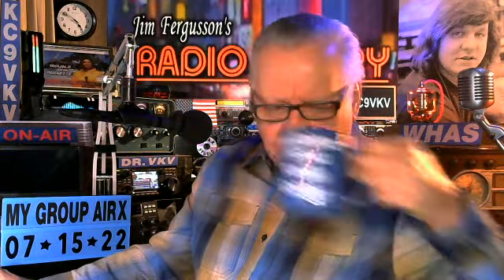KC9VKV HAM RADIO QSO-VLOG - LARRY-K8EJU - OHIO DX-10 SET UP!!! - JIM'S RADIO STORY - RS 7095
7/15/22... 3:30​​ TIL 5:00 PM EST. 7.188 MHZ... SSB... LARRY-K8EJU...

ADVENTURES IN RADIOLAND
BE ALL THAT YOU CAN BE...

HI... I'M JIM-KC9VKV... AND THAT'S MY PERSONAL MOTTO!!!... AND THAT'S WHAT OUR QSO-VLOG NETWORK IS ALL ABOUT...  TRYING TO HELP PEOPLE ACHIEVE THE BEST SOUNDING STATION POSSIBLE!!!... THANKS FOR DROPPING BY!!!...  F.Y.I... MY BACKGROUND IS 50 YEARS IN COMMERCIAL BROADCASTING... WHERE A LOT OF BIG BUCKS ARE SPENT ON AUDIO PROCESSING EQUIPMENT... AND GETTING IT SET UP CORRECTLY... TO GET THE LOUDEST... BEST SOUNDING STATION POSSIBLE!!!...

WELL... LONG STORY SHORT... WHEN I BECAME A HAM RADIO OPERATOR...   I COULD HEAR IMMEDIATELY A LARGE DISCREPANCY IN "ON AIR" TECHNICAL PROFICIENCY!!!... A LOT OF STATIONS WERE RUNNING WITH VERY POOR MIC EQUALIZATION... VERY MUDDY... WITH LITTLE ARTICULATION!!!... AND AS I CONTINUED TO WORK STATIONS... I REALIZED MOST OF THE STATIONS WERE ALSO RUNNING WITH VERY LOW AVERAGE PEAK MODULATION... MANY AROUND 30% OF AVERAGE PEAK MODULATION!!!...  SO WITH MY BACKGROUND... I FELT I COULD HELP... OR AT LEAST TRY!!!...

I KNEW THAT MOST MODERN DAY HAM TRANSCEIVERS DID HAVE ENOUGH ON BOARD PROCESSING EQUIPMENT TO BE ABLE TO OVER COME MOST ALL OF THE PROBLEMS... SO IT WOULD JUST BE A MATTER OF DEVELOPING A GENERIC DYNAMIC RANGE SET UP PROCEDURE... AND THEN ADJUSTING THE ON BOARD E.Q. GEAR!!!... AND SO... I STARTED THE QSO-VLOG NETWORK... WITH THE PHRASE... "IF YOU HAVE A RADIO YOU WANT TO CHECK OUT... GIVE US A SHOUT"!!!...

AND  TODAY... OUR MISSION STATEMENT FOR THE NETWORK IS...
TO ESTABLISH A HIGHER TECHNICAL LEVEL OF RADIO TRANSMISSIONS OF THE HUMAN VOICE... BY THE INTELLIGENT UTILIZATION OF AVAILABLE ELECTRONICS IN CURRENT AMATEUR RADIO TRANSCEIVERS!!!... OUR TRANSMITTER SET UP... WHILE GENERIC IN NATURE... CONVERTS THE AVERAGE 10 DB DYNAMIC RANGE TRANSMITTER... WITH AN AVERAGE 30 PERCENT OF PEAK MODULATION... TO A MUCH FULLER 3 DB DYNAMIC RANGE... WITH AN AVERAGE 80 TO 85 PERCENT OF PEAK MODULATION!!!... THIS SUBSTANTIAL BOOST IN AUDIO TRANSMIT LEVEL IS EXTREMELY BENEFICIAL IN HIGH NOISE LEVELS... AND HEAVY QRM!!!... IT ALLOWS YOU TO PUNCH THROUGH... WHEN OTHERS FAIL!!!...

THE SECOND PART OF OUR TRANSMITTER SET UP... HAS TO DO WITH PROPER MIC EQUALIZATION!!! WE OPTIMIZE THE TRANSMITTED VOICE FOR A HIGHER DEGREE OF INTELLIGIBILITY... THROUGH THE USE OF E.Q. PATTERNS THAT BRING OUT THE ARTICULATION ASPECTS OF THE HUMAN VOICE!!!...

AND OVER THE PAST SIX YEARS... WE'VE HELPED A LOT OF FOLKS SET UP THEIR TRANSMITTERS... AND WE RECORD THE PROCESS... SO WHEN THEY LATTER HEAR THEIR RECORDING... THEY CAN HEAR WHAT THEY SOUNDED LIKE IN THE BEGINNING... AND THEN WHAT THEY SOUNDED LIKE IN THE END... AFTER BEING SET UP!!!... BUT THE BEST PART IS... THEY CAN HEAR WHAT EACH ADJUSTMENT PROCEDURE DOES ALONG THE WAY... AND THUS... IT BECOMES A VERY EDUCATIONAL EXPERIENCE!!!... AND BASED ON THIS EDUCATION... THEY BECOME MUCH MORE PROFICIENT AT OPERATING THEIR OWN EQUIPMENT!!!..

AND TODAY... WE'RE CURRENTLY FEATURING OVER 2200 QSO-VLOG AIRCHECK  RECORDINGS...  WHICH CAN BE ACCESSED ON YOUTUBE AT...
KC9VKV LOGBOOK   ...
IN ADDITION.. THERE IS A SECOND YOUTUBE PAGE SEARCH AT...
KC9VKV HIGHLIGHTS  ...

BOTH OF THESE '"HAM" RELATED "SEARCHES"... ARE SEGMENTS OF OUR ORIGINAL/MAIN YOUTUBE HOME PAGE OF "JIM'S RADIO STORY"... WHERE WE CELEBRATE A 50 YEAR CAREER IN COMMERCIAL BROADCASTING!!!...
 A 50 YEAR JOURNEY... FROM A 5 WATT PIRATE RADIO STATION AS A 12 YEAR OLD...  TO PRODUCTION DIRECTOR OF A MAJOR 50,000 WATT  A.M. BROADCAST FACILITY!!!...

AND THE THING THAT MAKES THIS TRULY A UNIQUE STORY IS... I HAVE THE ACTUAL AUDIO MASTERS FROM ALL ALONG THE WAY!!!... OVER 2600 SHOWS!!!... INCLUDING M,ANY FULL LENGTH MAJOR STAR LIVE MUSIC CONCERTS... RADIO DOCUMENTARIES... AND AIRCHECKS!!!...

AND REMEMBER... IF YOU NEED ASSISTANCE WITH YOUR RADIO TRANSMITTER SET UP... OR WANT TO HEAR WHAT YOUR STATION SOUNDS LIKE... JOIN OUR KC9VKV QSO-VLOG NETWORK NEXT FRIDAY AFTERNOON FROM 3:30​​ TIL 5 PM EASTERN ON 7.188 MHZ!!!... JOIN THE FUN!!!...

JIM FERGUSSON:  I HOPE THE POSITIVE ASPECTS OF "RADIO STORY" WILL SERVE AS AN INSPIRATION FOR EVERYONE TO BECOME INVOLVED IN BROADCASTING... "RADIO STORY" ILLUSTRATES THE POINT ... THAT YOU CAN ACHIEVE ALL THINGS DREAMED... BY HARD WORK... AND BEING PREPARED TO TAKE ADVANTAGE OF THE BREAKS... AND IN SOME CASES CREATE YOUR OWN BREAKS!!!... FINALLY... "RADIO STORY" IS A CELEBRATION OF BROADCASTING IN GENERAL!!!... LET'S HEAR IT FOR RADIO!!!...